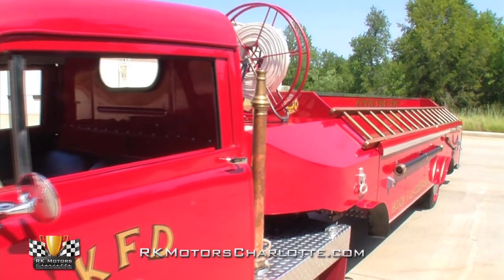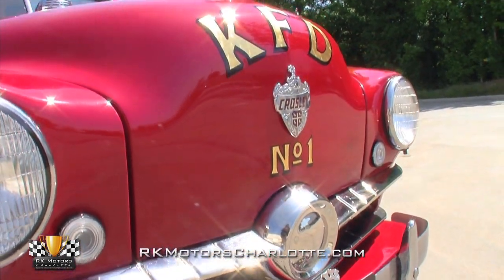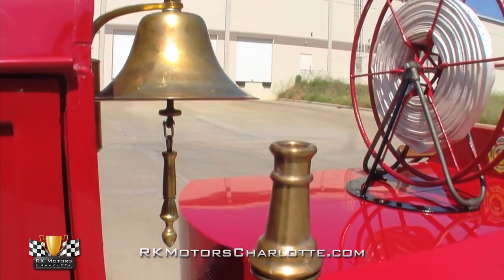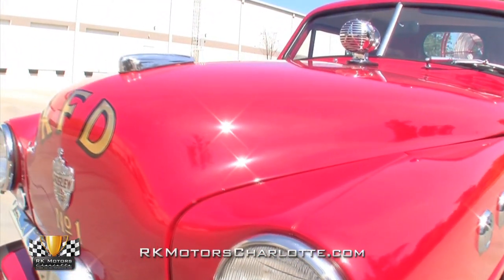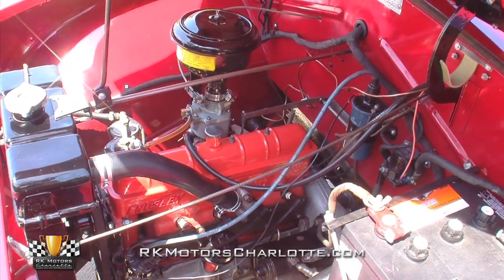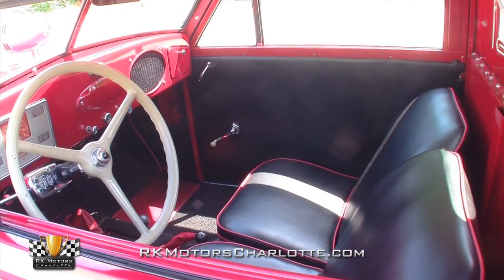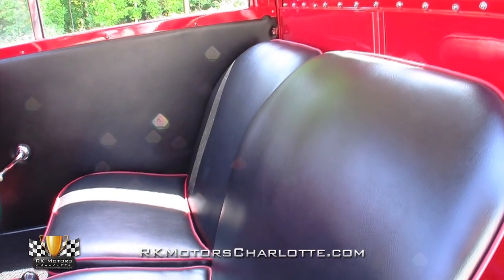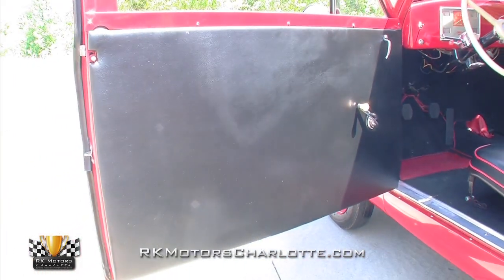132986 / 1951 Crosley Fire Engine Hook & Ladder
Unusual, highly appealing and bestowed with several prestigious honors which include the Mayor's Cup and the Merchant's Award from the 2010 Monterey Peninsula, this 1951 Crosley Hook and Ladder retains its original four cylinder engine, carries a fresh restoration and has the ability to haul 20 of your closest friends on a scenic joy ride!

One of only four goose neck fire trucks produced by Overland Amusements in Lexington, Massachusetts, this pint-sized public servant was introduced right after World War II as a super cool carnival ride. Its build combines a Crosley pickup truck with a custom built fifth wheel 'hook and ladder' trailer which features full bench seats and clever safety restraints that are fashioned out of fire fighters' ladders. Recently the truck underwent an extensive restoration which began with a complete nut and bolt tear down and ended with a smooth coat of traditional fire engine red paint.

Lift this Hook and Ladder's long, rolled hood and you'll find an original 44 cubic inch, water cooled CIBA 4-cylinder which wears a correct red-detailed Crosley logo and a correct 208800 casting number. Completely rebuilt during the truck's highly detailed restoration this sturdy cast iron engine, which features five main bearings and Crosley's well-known Turbulator combustion chambers, runs great and will likely putter along for years with a minimum of fussing and tuning. At the top of the block, a United oil bath air cleaner bends air into a fresh Tillotson 1-barrel carburetor. To the left of that carburetor, a stamped steel valve cover hangs over a traditional points distributor which sends fire through Lucas Silicone Speed Lead plug wires. And to the right of that carburetor, a fresh fuel line, which is complete with both a traditional bowl and a modern inline filter, snakes past a stalwart Autolite generator. Cooling comes courtesy of a small radiator which circulates water past a copper overflow tube and a two-blade pulley fan via new hoses and a side mount thermostat. Combustion is initiated by a reliable Autolite starter which kick spins a saucer-sized flywheel. And exhaust is handled by what appears to be an original cast iron manifold.

The truck's clean, dent-free floors, which exhibit no major problem areas, are sealed in a super protective undercoating that is both glossy and durable. Below those floors, a rugged leaf spring front and rear suspension hangs traditional solid axles between fully rebuilt drum brakes and a correct manual steering rack. At the center of those floors, a Crosley T-92 manual transmission rows through all three of its gears just as well now as when it left the showroom floor. And at the back of those floors, a 10 bolt Crosley rear end rides right below a sturdy ball mount hitch for the long and light trailer. Speaking of the trailer, its exterior usefulness cleverly masks an interior simplicity that's proven and easy to maintain. There's a sturdy steel frame which features x-bracing down its entire center section. At the top and sides of that X-bracing, coated wood provides the foundation for steps, fenders and seats. And below that x-bracing, a third solid axles hangs from a third set of restored leaf springs. And tying the truck, trailer and pavement together is six freshly painted 12 inch steel wheels which spin 4.80-12 Deestone tires around vintage, red-detailed Crosley hub caps.

Open this old school fire engine's wide doors and check out its fully restored interior that, given the truck's original purpose, is likely much nicer than ever before. The seats have been re-covered in industrial grade vinyl and seamed with bright red piping to provide a clean, vintage look which hints at both the truck's commercial grade roots and modern day collector status. At the front of the cockpit, a fully refinished dash hangs restored Crosley gauges next to chrome accessory knobs, a correct radio delete panel and a small glove box. At the sides of the cockpit, simple vinyl door panels are direct and to the point with fresh chrome handles for the windows being their only functional pieces. And keeping the driver connected to the road is a clean three-spoke, painted steering wheel which spins above a classic chrome Yankee Turnflex signal stalk.

Don't miss your opportunity to own this one-of-a-kind show stopper! for more information on this awesome car!